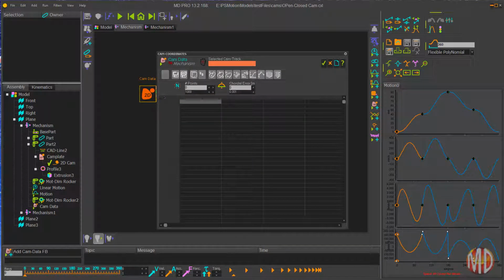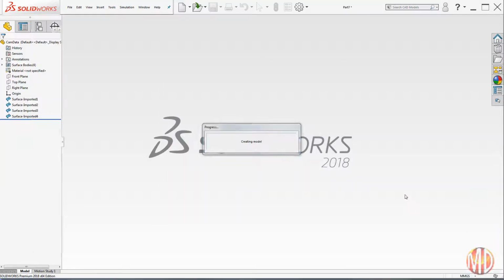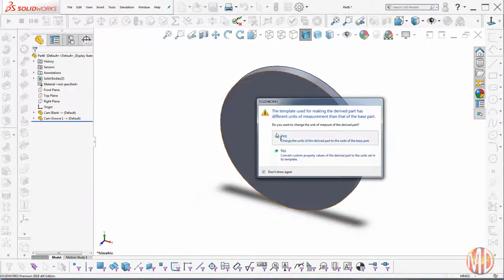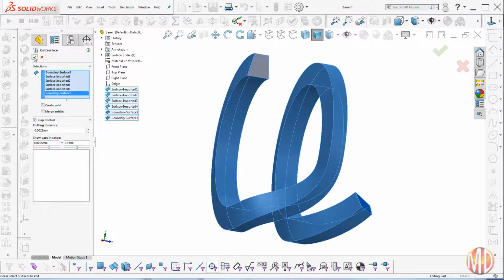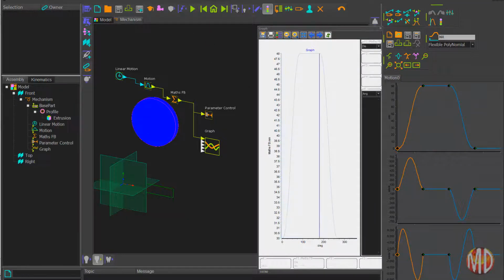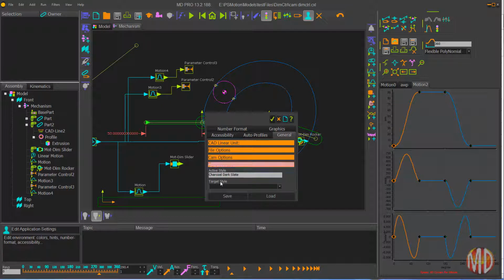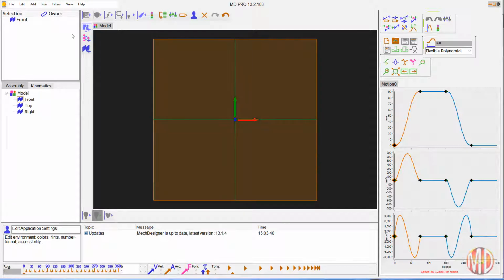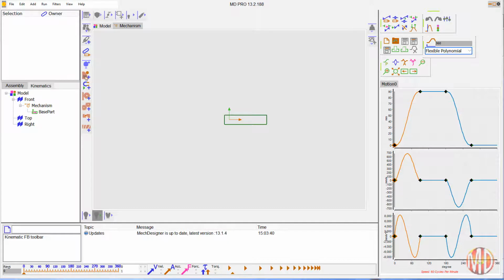Whats New in MD13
This video describes the new features that have been added in MechDesigner 13.  These include
STEP file output all cam types and scrolls
Motion Controllable geometric dimensions
Taper Rollers for 3D Cams
Face Lift : new look GUI with light and dark themes